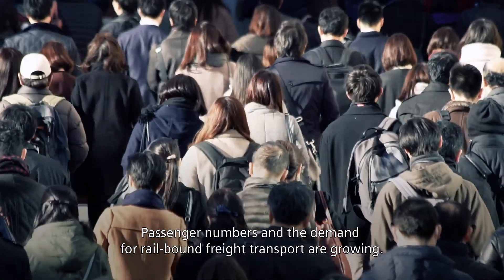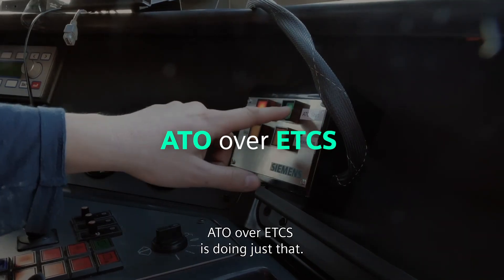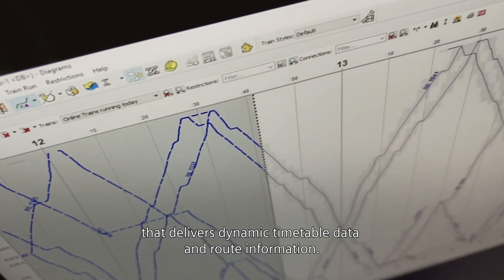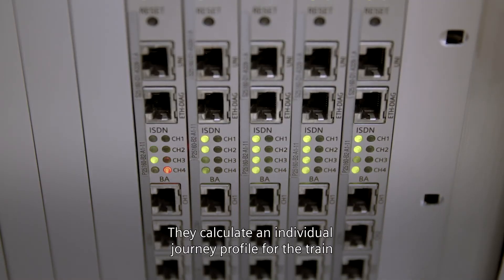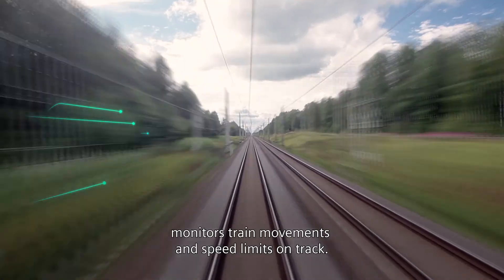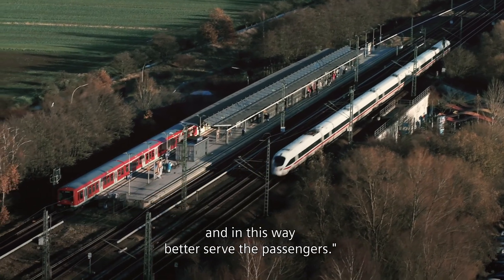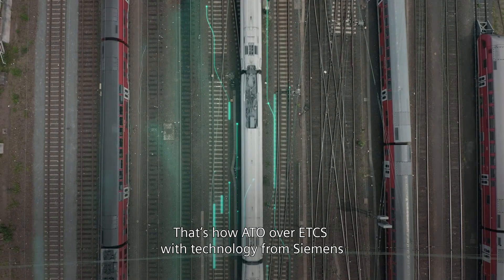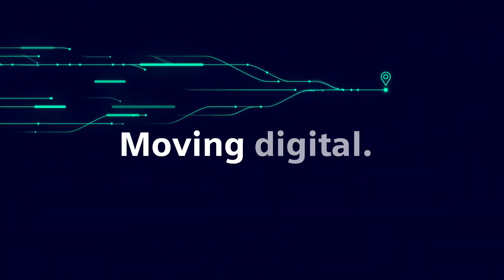Automatic Train Operation: ATO over ETCS to Increase Efficiency | Siemens Mobility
What is Automatic Train Operation (ATO) and how does ATO work? In this video we show you how Siemens Mobility leverages on existing railway network systems by making use of digitalization in mobility, increasing capacity, punctuality and saving energy.

Automatic train operation means improved rail operations all the way. Existing rail networks routes must be used as efficiently as possible in order to meet the growing demand for rail transport capacities. This is exactly what automatic train operation (ATO) based on the European Train Control system (ETCS) makes possible for shared tracks. ATO over ECTS? The interaction of Siemens Mobility’s ATO solutions with TPS Online, a software for operational timetabling and ad-hoc dispatching, renders further potential for the prevention of delays and sustainable cost reductions.

ATO uses data from infrastructure, track and train schedule information to calculate the ideal speed profile for current conditions at any given time. In combination with TPS (Train Planning & Capacity management) ATO achieves the following:
- 30% throughput increase
- 15% improvement of punctuality
- 37% energy savings

▬ Automatic Train Operation (ATO) ▬▬▬▬▬▬▬▬▬▬▬▬
What is Automatic Train Operation and How does Automatic Train Operation (ATO) work?
In view of increasing passenger and freight volumes in rail traffic, expanding the transport capacity of existing lines is key to the future viability of rail operations. ATO is a major contribution to this aim, at the same time positively influencing energy consumption and operating costs, and ultimately even improving punctuality and passenger comfort. Combining ATO with TPS Online, Siemens' software solution for train planning and capacity management, paves the way for even further improvement: It becomes possible to react to events such as disruptions and timetable deviations in next to no time, in this way optimizing rail operations as such.

The interaction of ATO, ETCS, and TPS Online:
ATO onboard controls the train’s traction and braking systems for energy-optimized operation. It continuously calculates the optimum speed profile based on the individual journey profile it receives from ATO trackside. To calculate this profile, ATO trackside uses the up-to-date infrastructure, track, and timetable data it obtains from the traffic management system. At the same time, ETCS onboard monitors train movements and speed limits on track, in this way allowing trains to operate safely at shorter headways for optimum usage of track capacity. On top of that, TPS Online enables the real-time rescheduling of trains in the traffic management system to manage short-term disruptions on the fly and avoid conflicts throughout the network.

Making optimum use of track capacities:
ATO automatically controls the acceleration, cruising, coasting, braking, and stopping of the train. It is connected via ATO trackside to the trackside traffic management system enabling continuous transmission of the latest schedule and route information to the train. In addition, TPS Online enables the traffic management system to respond immediately to any unforeseen event on the track. The interaction of the systems renders an optimized traffic flow with higher punctuality and lower energy requirements.